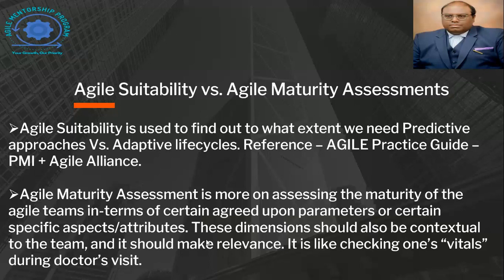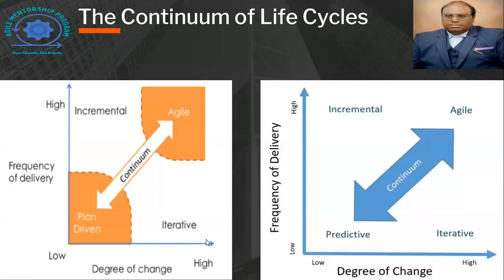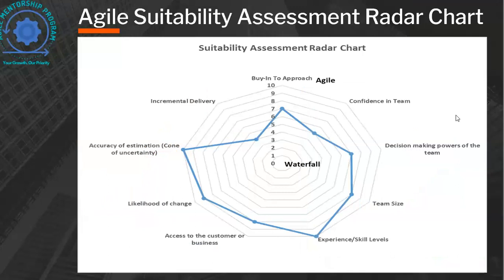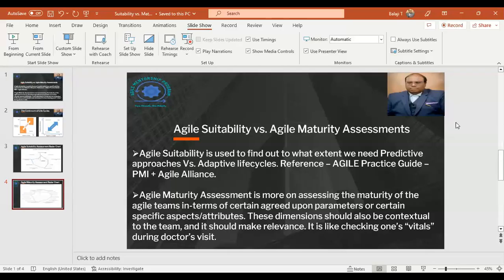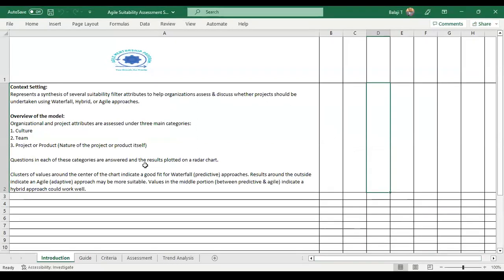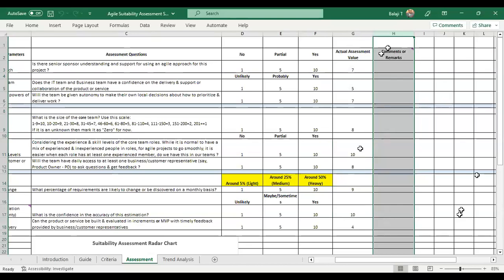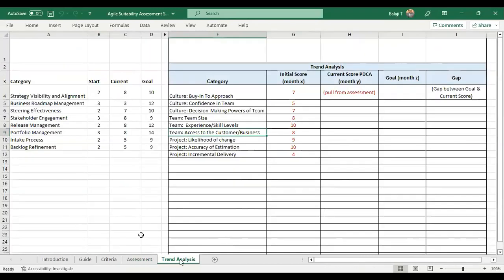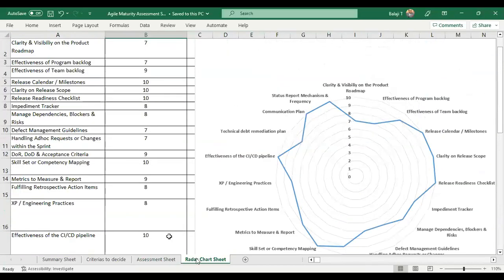Balaji's Video on "Agile Suitability Assessment versus Agile Maturity Assessment" & their benefits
2. My LinkedIn Group URL is
Group Name is "Business & Enterprise Agility (in IT) - BEA"

3. My "Private" Facebook Group where I post my Agile Videos is mentioned below & you can Request to Join.

4. My LinkedIn URL

5. My website URL is

7. Ping on WhatsApp No. (Either me or someone from my Digital/Service team will respond within 24 hours)
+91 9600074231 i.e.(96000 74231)